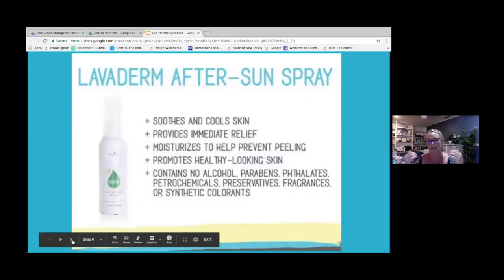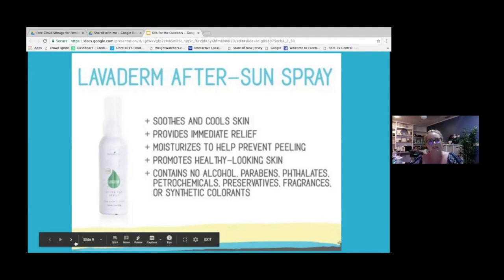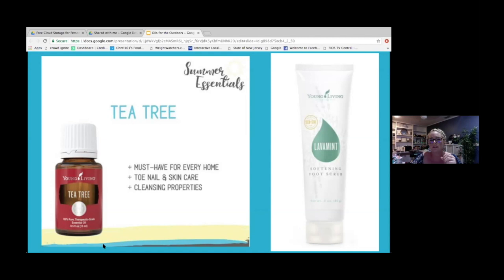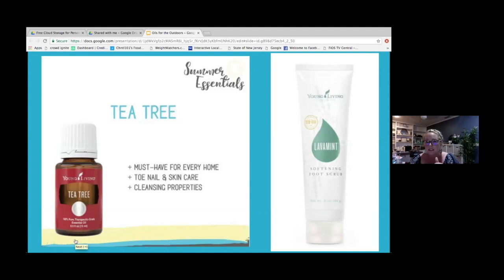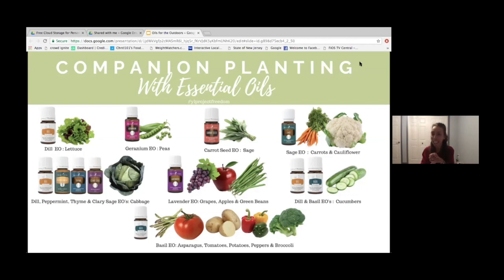summer essentials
This video is about summer essentials